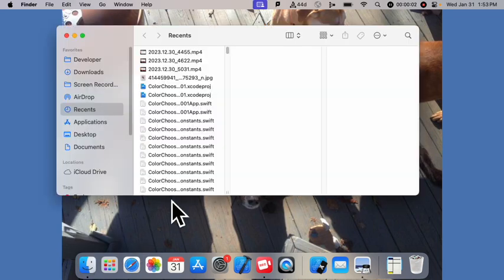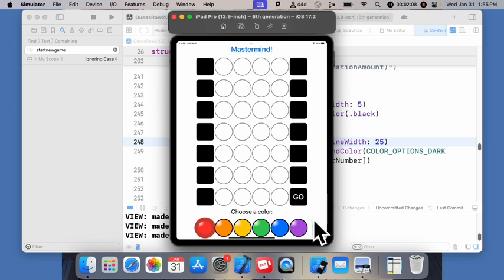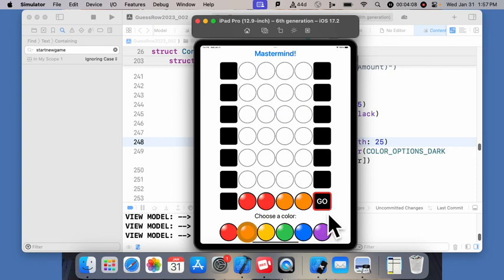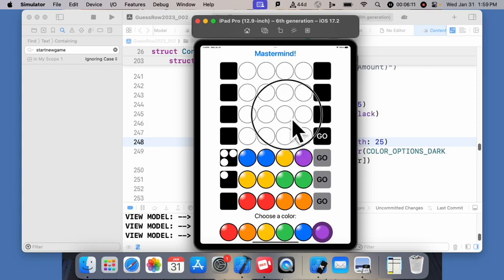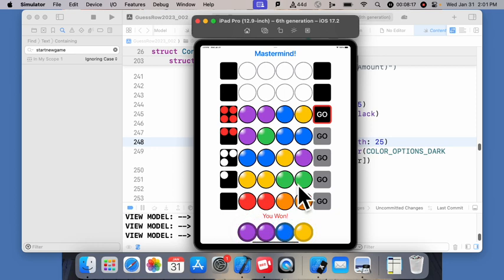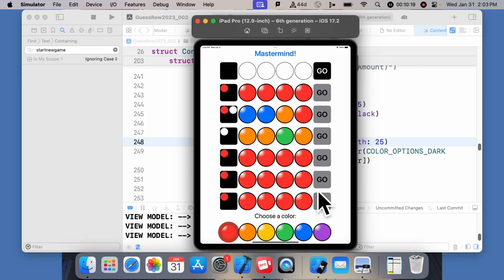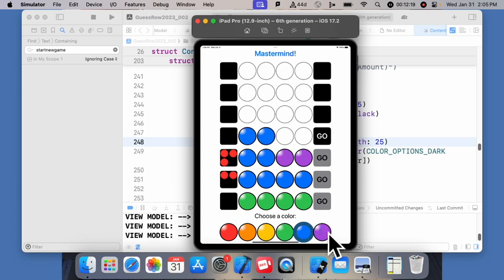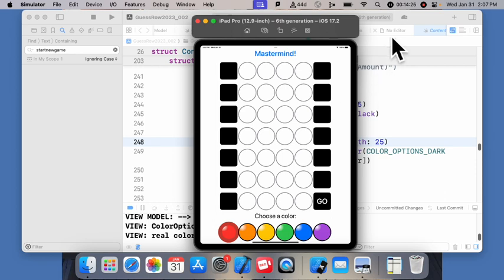CS 3164 011: Basic Mastermind Game App